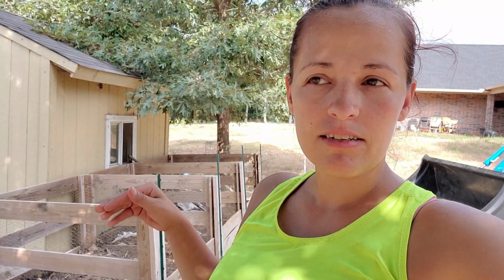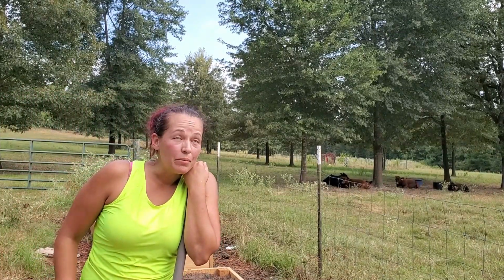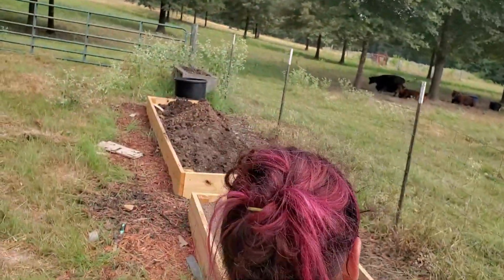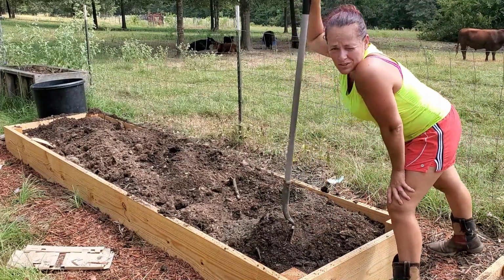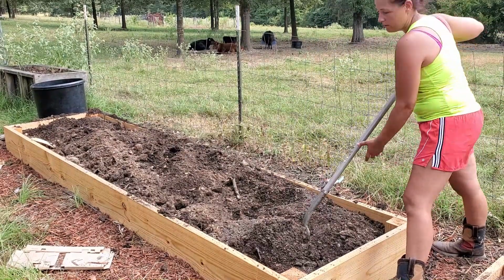Compost Dirt to fill raised bed #2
We are using compost dirt to fill our raised beds.